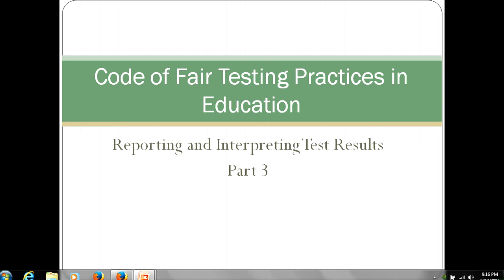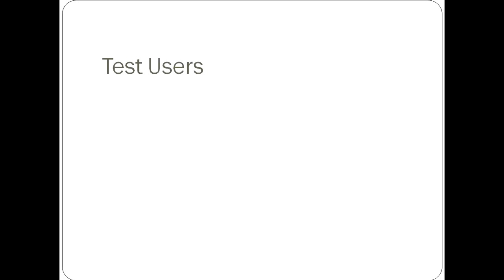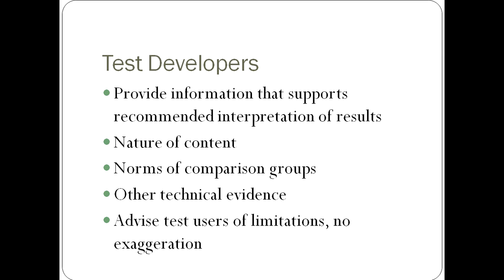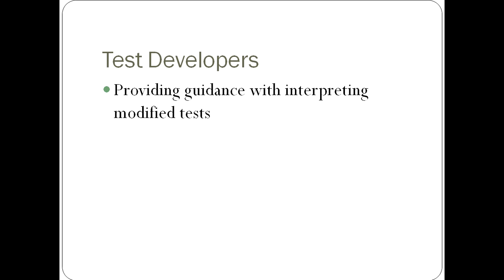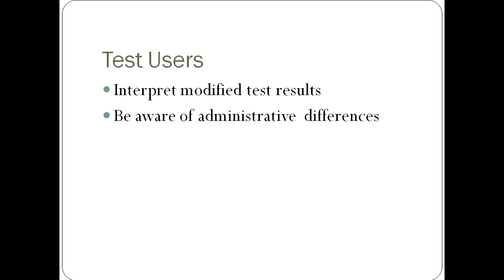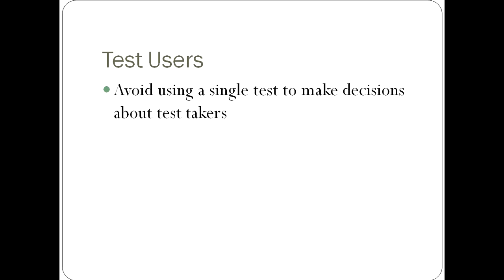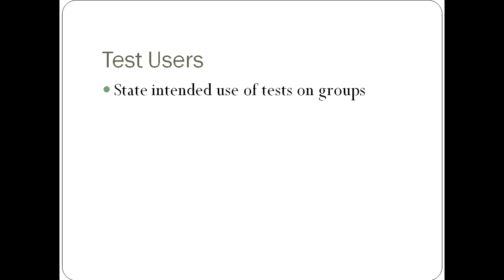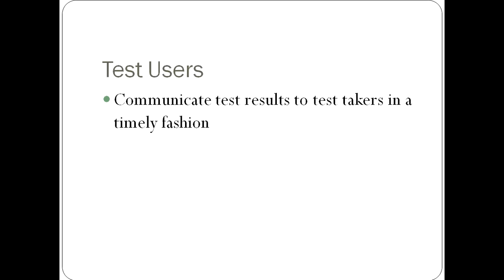Code of Fair Testing Practicing in Education, part 3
Code of Fair Testing Practicing, Reporting and Interpreting Results,